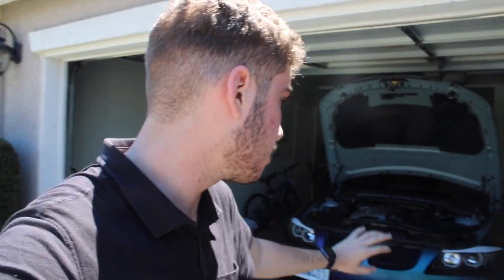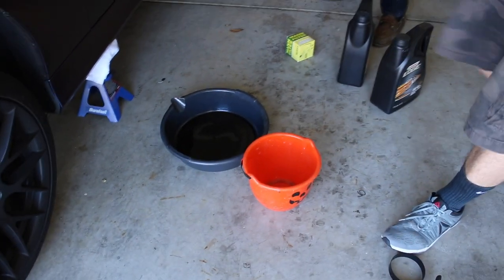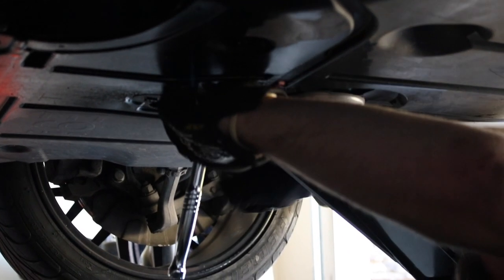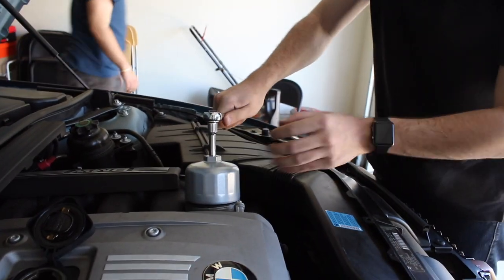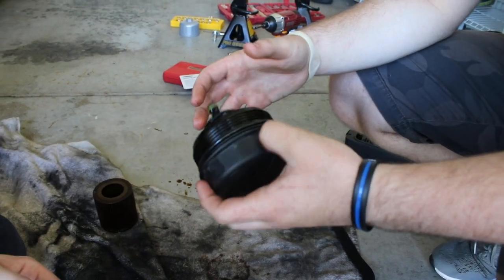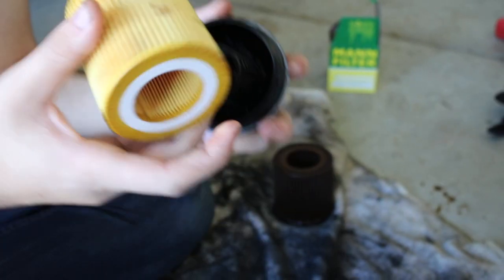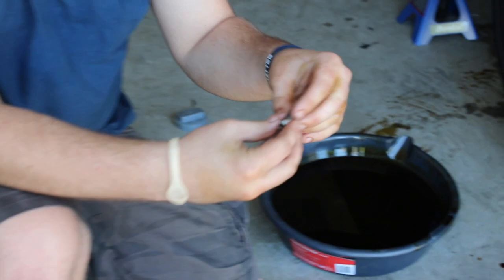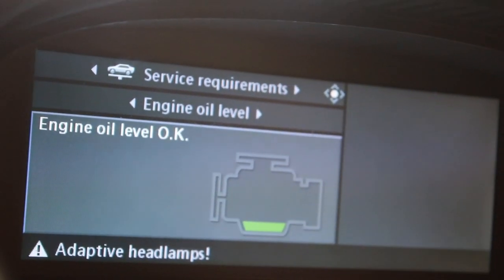THATS HOW AN OIL CHANGE IS DONE (E90,E91,E92,E93)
Let me know guys if you want videos similar to this one in length and kinda like a vlog. Ill be uploading an update video of my headlights. Its not good news unfortunately but I have bigger plans so no worries guys. Thank you all for all the support if we can smash 100 likes ill upload again in 3 days.